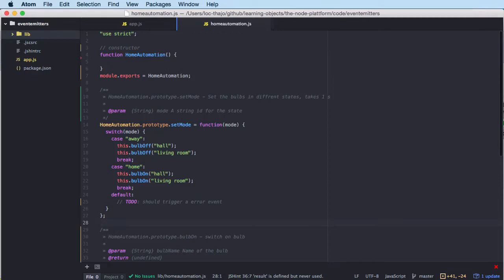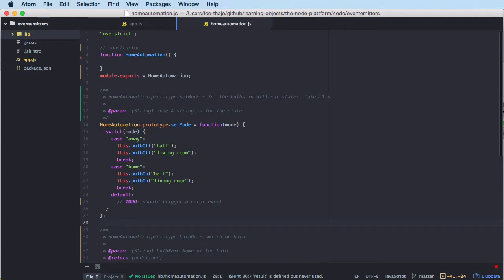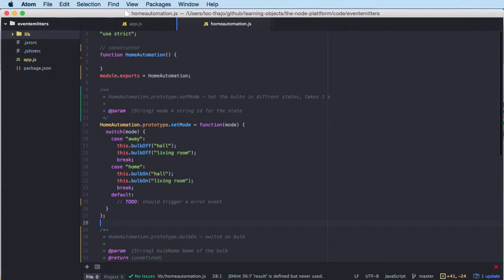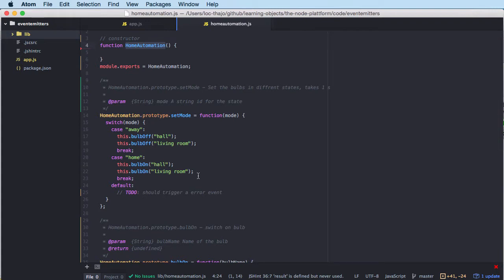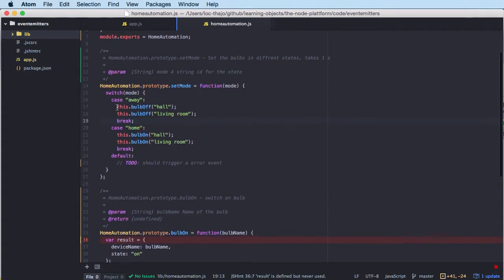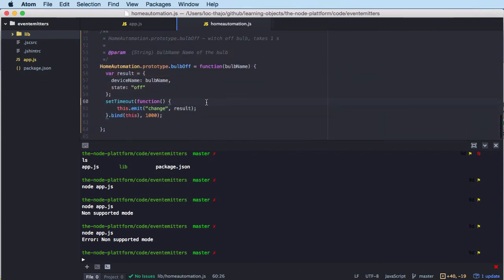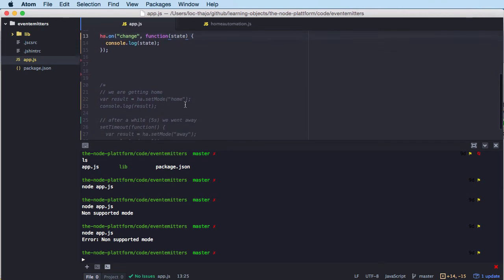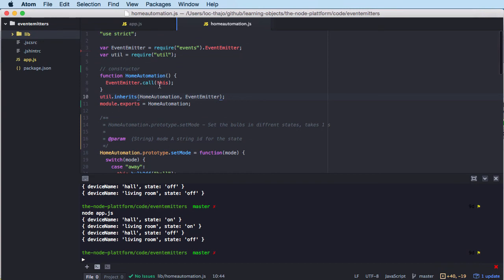1DV023 - Demo - Eventemitter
Demo in the course 1DV023 at Linnaeus university HT2015.